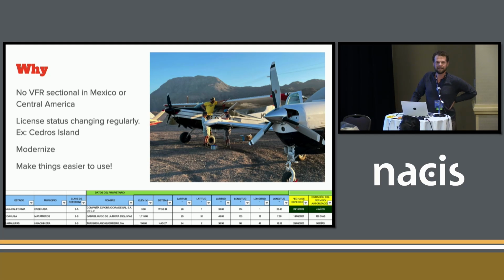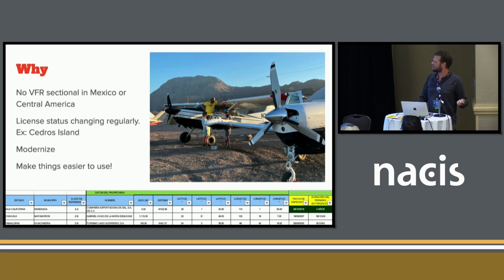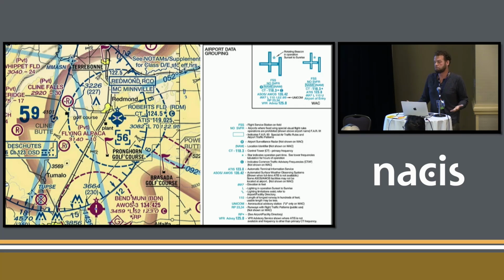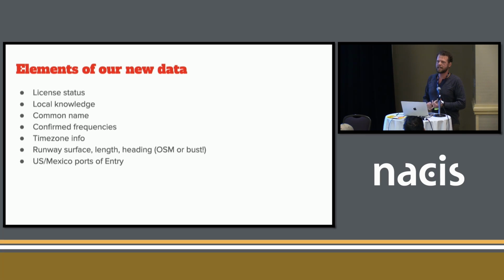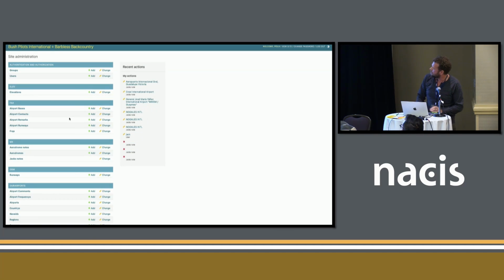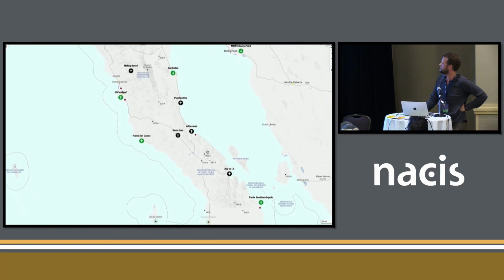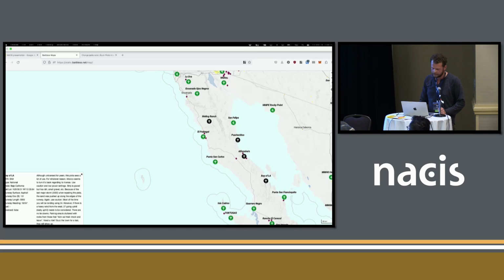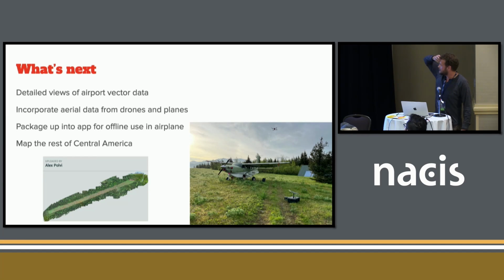Uncharted Backcountry: A Bush Pilot’s Exploration in Creating a Modern Backcountry... - Alex Polvi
Uncharted Backcountry: A Bush Pilot’s Exploration in Creating a Modern Backcountry Sectional
Alex Polvi, Baja Bush Pilots
We'll embark on a journey into the world of backcountry aviation as a pilot sets out to create a modern backcountry sectional chart. Leveraging modern mapping tools, geospatial analysis, aviation software, and in-the-bush field work, the pilot maps uncharted regions of Mexico and the western U.S., sharing challenges and innovations found along the way.